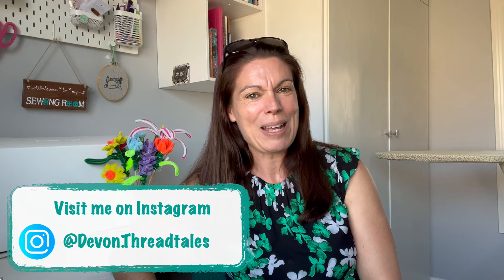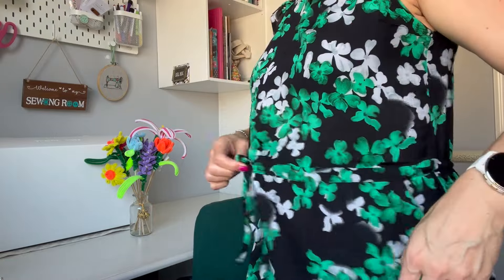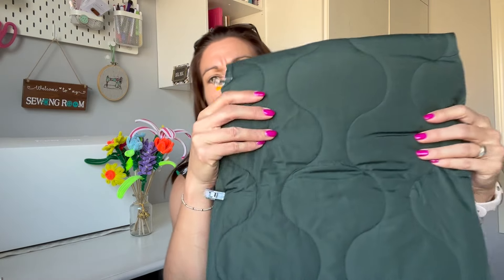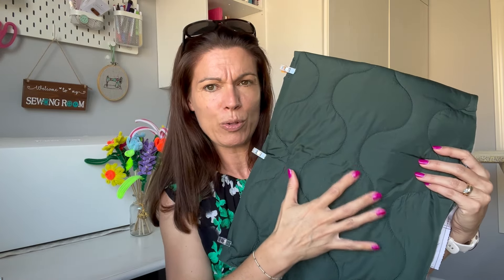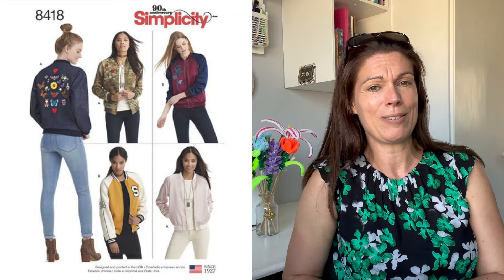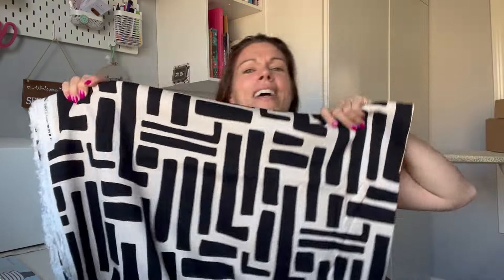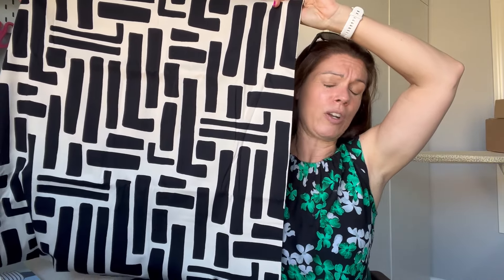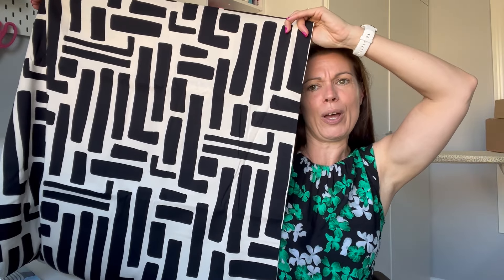My Sewing Wish List for Autumn 2024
Sewing Wish List for Autumn 2024

I thought it would be nice to share with you my thought and ideas on items I potentially would like to make over the next few months. Obviously I more than likely will not be able to make all the items I mentioned 😂🙈

Today I was wearing a Friday Pattern Comoany Davenport dress in viscose fabric I purchased from the rag market in Birmingham.

A few weeks ago I announced that the sales of the tickets for Frocktails Plymouth have now gone live.

It would so great to meet and see some of you 🥰

Don’t forget to give us a follow over on our instagram page too :

I'd especially love it if you stopped by to say hi in the comments to 😊❤️

As always my measurements are as follows :

Bust 36"
Waist 30" - 31”
Hips 38.5”

If you fancy following me over on Instagram - then here is the link to my grid :

I also have a destash account, where I sell off some fabrics and patterns :

I would love to be able to bring better quality videos, sewalongs and tutorials, and if this is something that you would like to help with, then please visit my Ko-Fi page to buy me a virtual coffee - or cup of tea!!!   🫖☕️🥰

In todays video - I have talked about the following patterns :

Party wear :
Viki Sews - Lucia Dress

Outerwear :
Sew Over It Jessie Coatagan
Megan Neilson Hovea Jacket
Sew Over It Amelia Jacket
Simplicity 8418

Loungewear :
Wendy Ward Derwent Trousers
Helen’s Closet Jackson Tee

Trousers / Jeans :
Anna Allen Phillipa Pants
Tilly and the Buttons Thea trousers
Megan Neilson Dawn Jeans
True Bias Lander Pants

Tops :
Unknown - open to suggestions or Ready to Wear

Skirts :
Self Drafted skirt
True Bias Mave Skirt

Boiler / flight suit :
Closet Core Blanca Flight Suit

Dresses :
True bias Shelby

I really hope that you have enjoyed watching today  🥰

Don’t forget to say hi in the comments - and hopefully see you again soon 😊

Take care

Angela xx